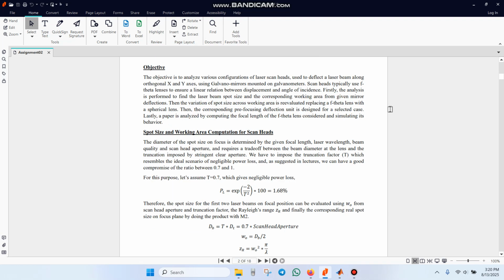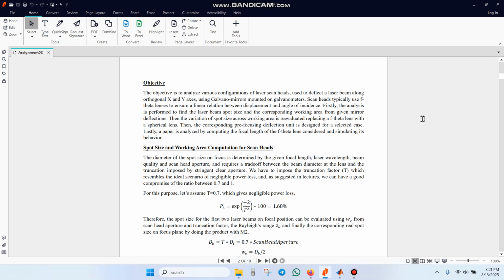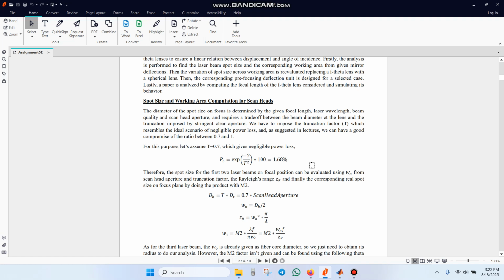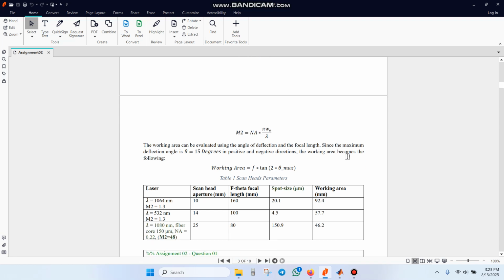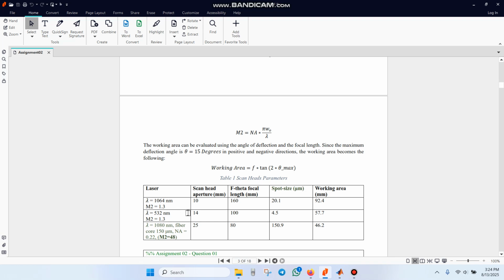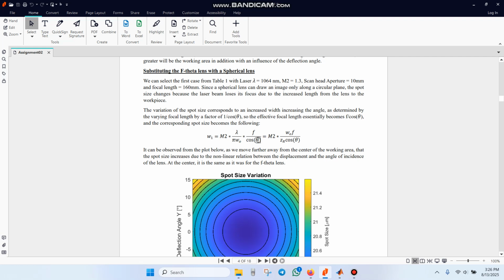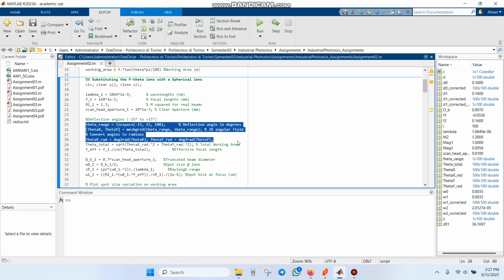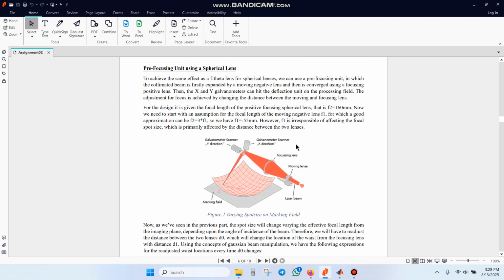Photonics Scan Head Pre Focusing Unit Design 1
PV Silicon based ARC Design and Pre-Focusing Unit Design for Laser Application using Analytical Approach